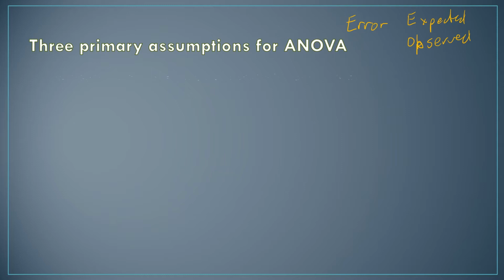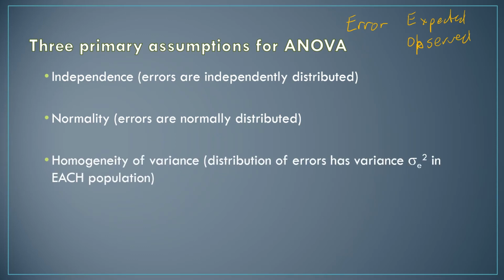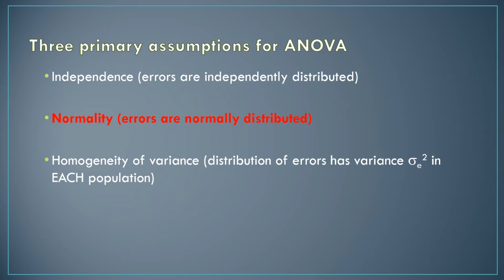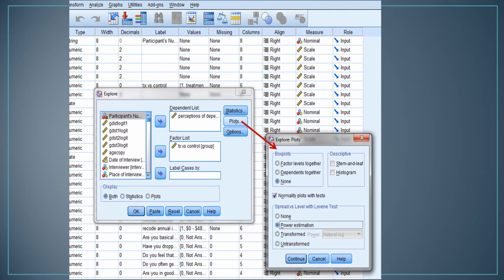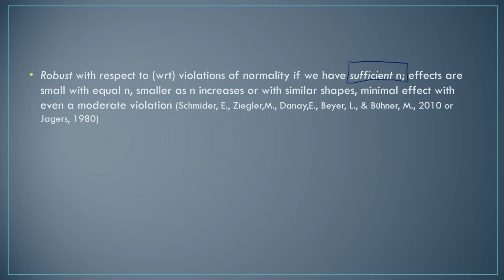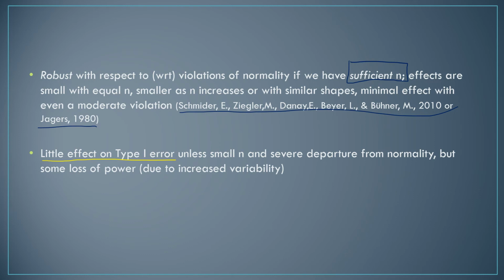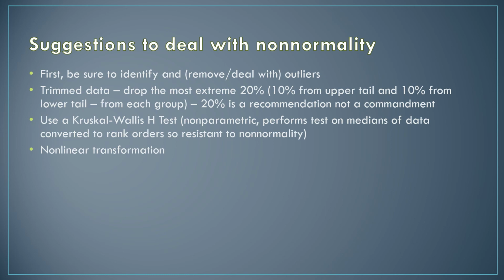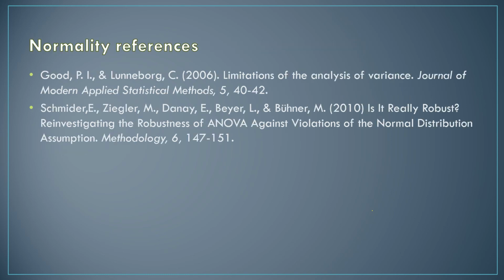11 ANOVA assumption of normality of errors 11